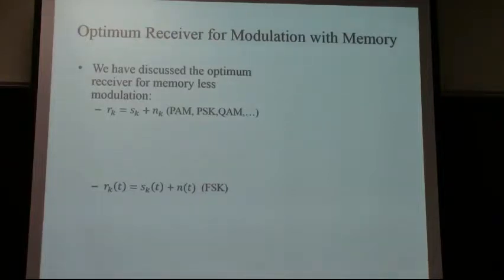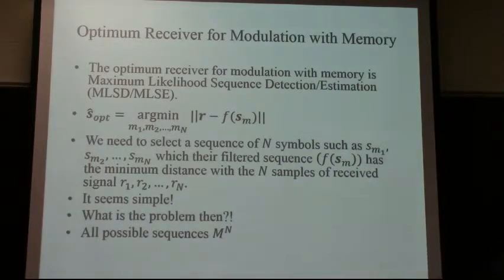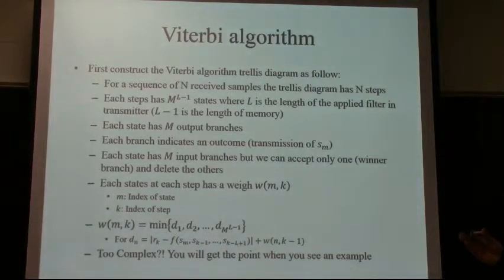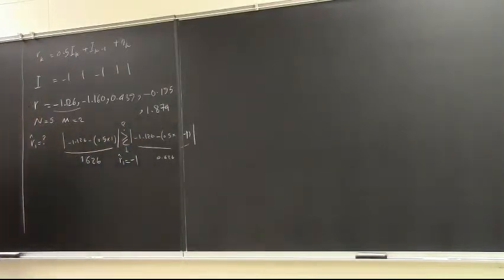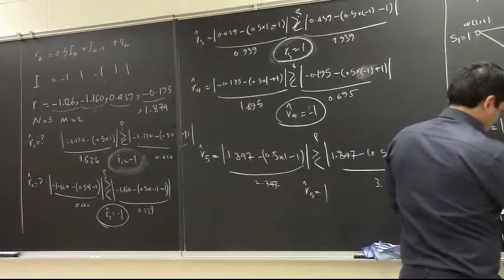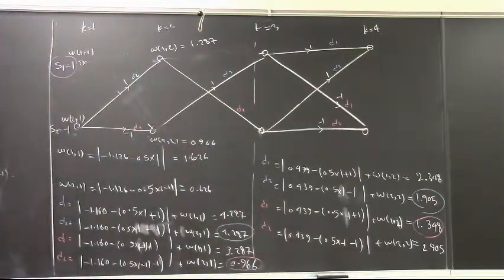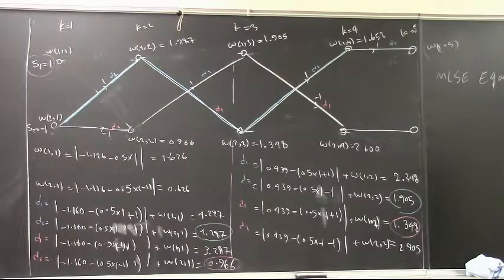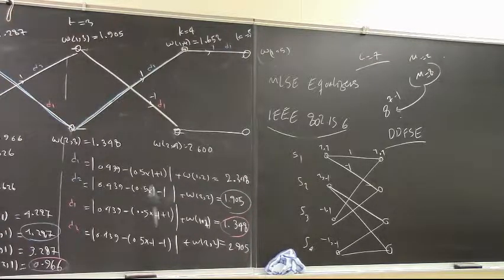MLSD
Maximum Likelihood Sequence Detection (MLSD) Receiver for AWGN channel